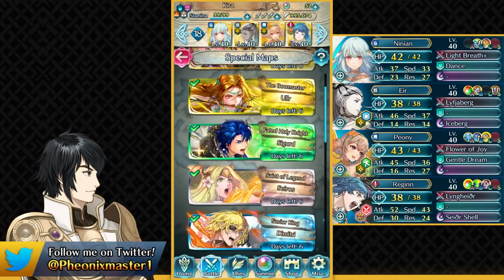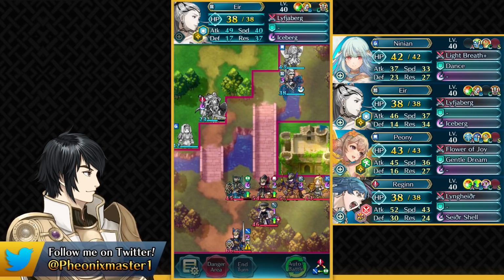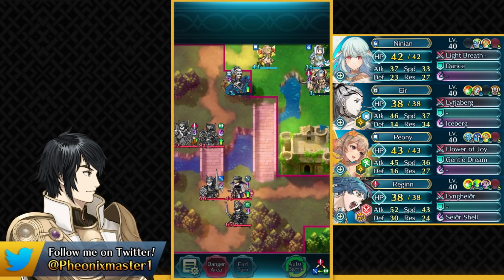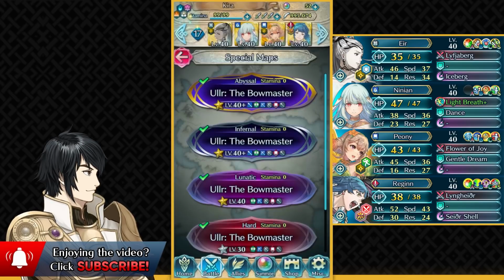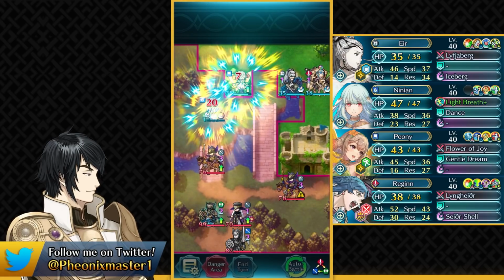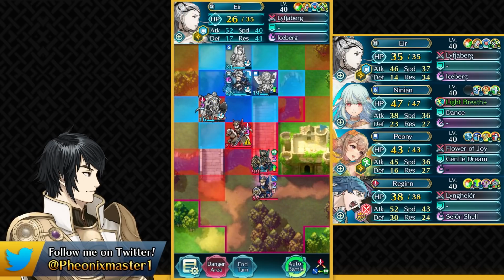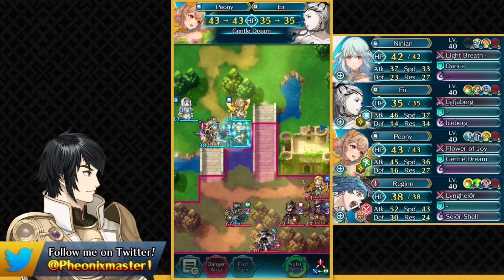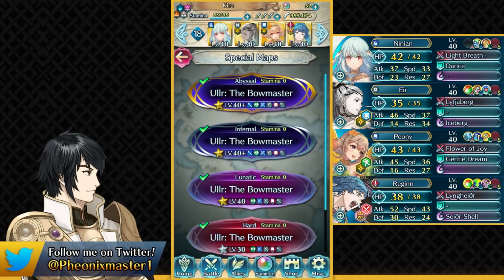ULLR, YOU FELL! Ullr Mythic Hero Battle F2P NO SI: ABYSSAL, Infernal & Lunatic [FEH]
What's up guys, I am Pheonixmaster1, and welcome back for Fire Emblem Heroes. In this video, I take on the Ullr: The Bowmaster Mythic Hero Battle on the Abyssal, Infernal & Lunatic with F2P Units and No Skill inheritance used.

0:00 Ullr Infernal F2P No SI
5:23 Ullr ABYSSAL F2P No SI
10:36 Ullr Lunatic F2P No SI

*EXTRA TIPS/HELP IF YOU ARE HAVING ANY ISSUES*

- MAKE SURE to have the same team order as me before entering the map!
- For Abyssal, if your Ninian is merged, the axe armor might move right instead of left after turn 1. Use Life & Death in slot A to overcome this.